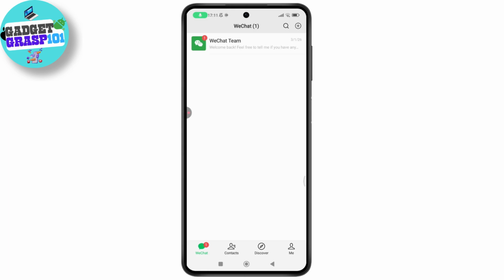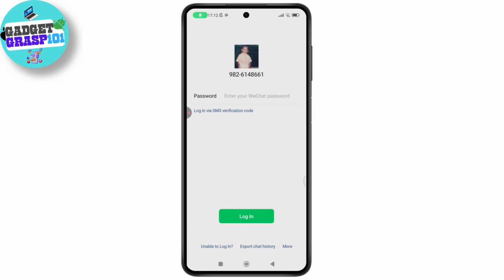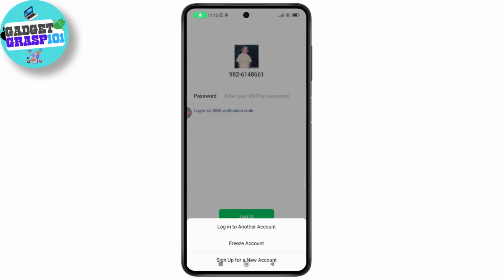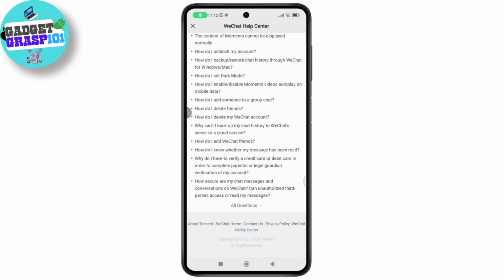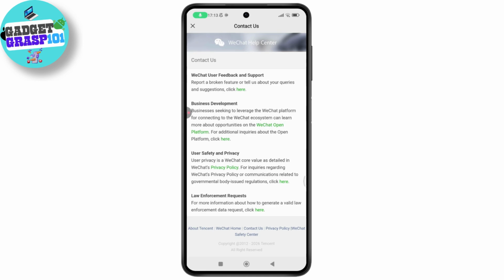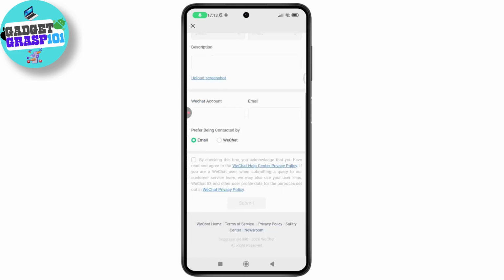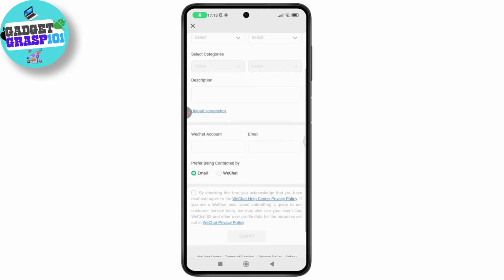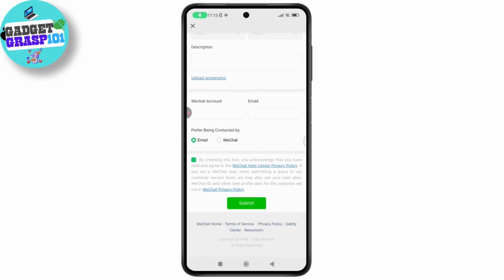How to Use WeChat Without QR Code in 2026 - Step by Step Guide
How to Use WeChat Without QR Code

📱 Learn how to use WeChat without a QR code in 2026 with a simple support-based method.
✅ This video shows how to open WeChat, go to the login screen, access the Help Center, and find the feedback or support option.
🔍 You will also see how to submit an appeal, enter your account details, explain the login issue, and request help for using WeChat without QR code verification.

wechat, how do i use wechat without qr code, how can i use wechat without qr code, how can you use wechat without qr code, use wechat without qr code